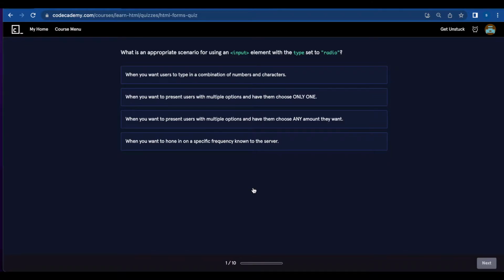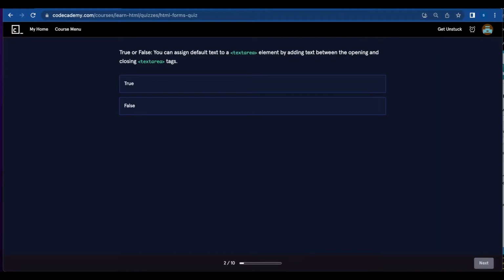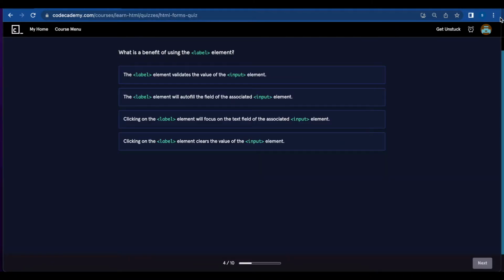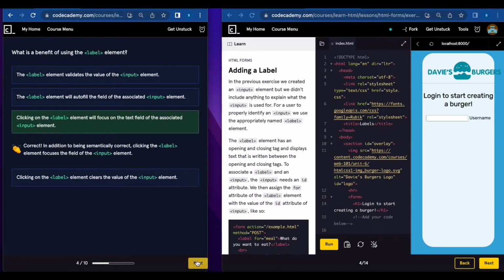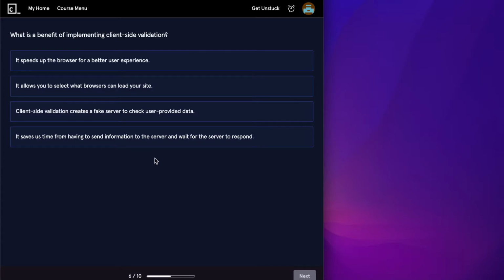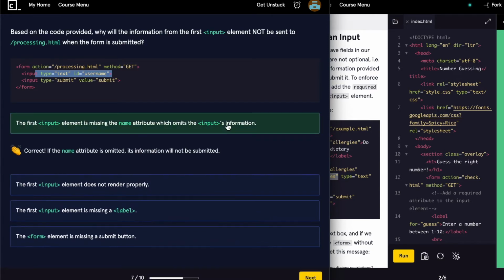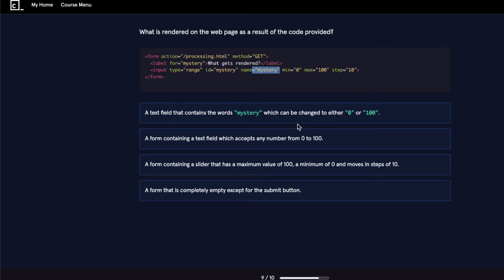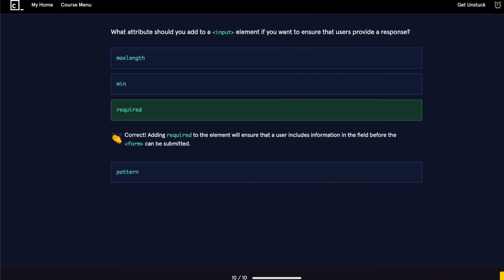HTML Forms Quiz | Day 11 Codecademy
Today I worked on the HTML Forms Quiz from Codecademy.